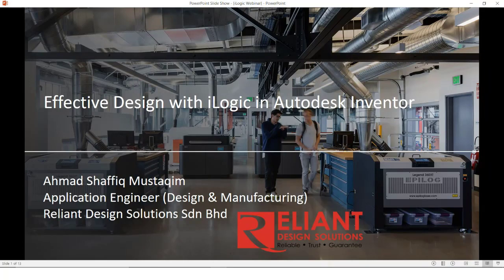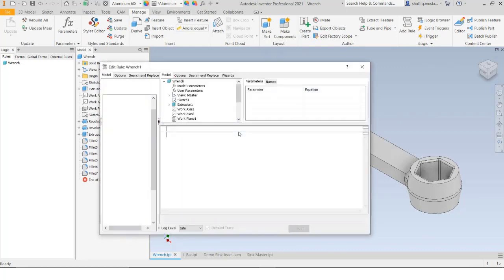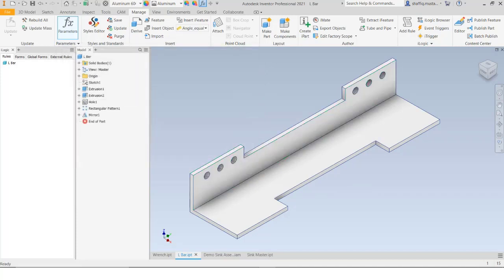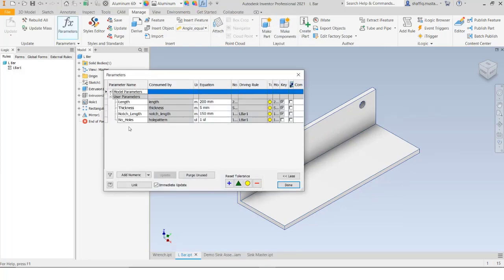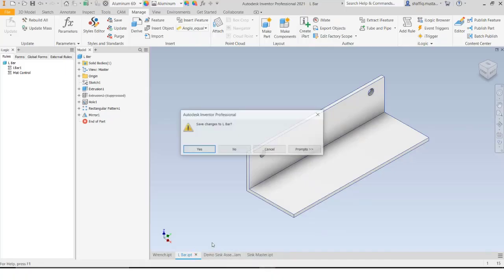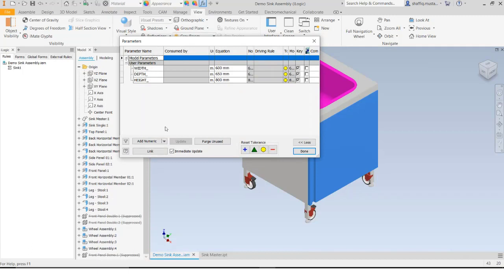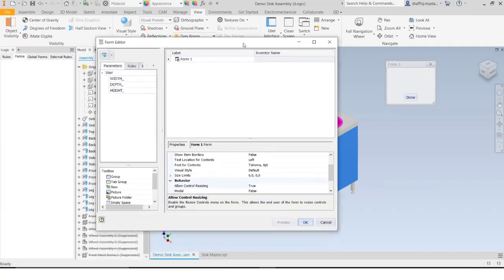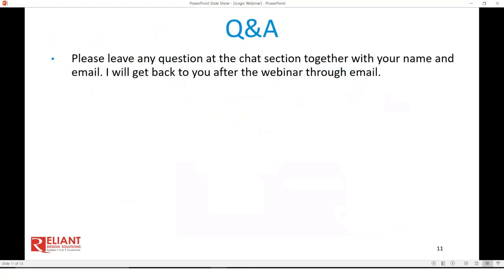Learn Inventor : Effective Design with iLogic in Autodesk Inventor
In this webinar, we will be showing how to design effectively in Autodesk Inventor using iLogic.